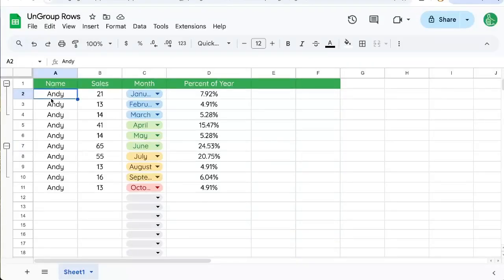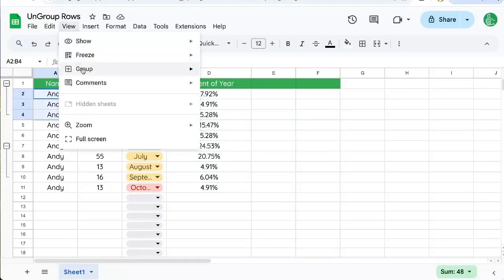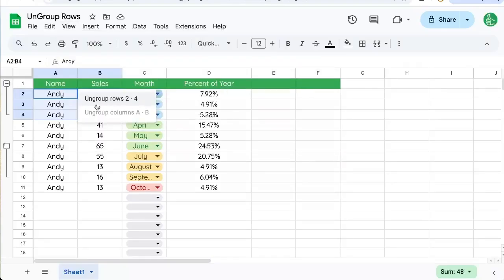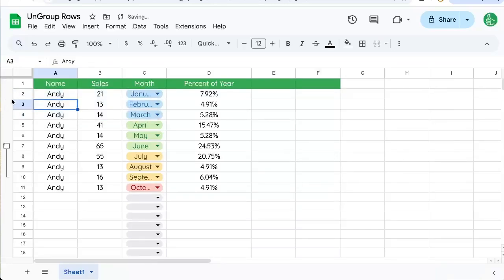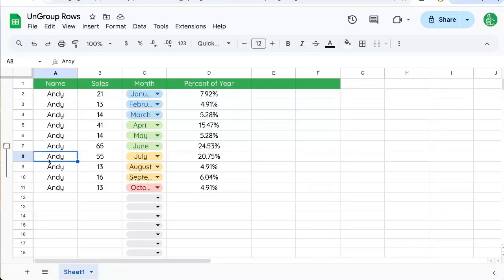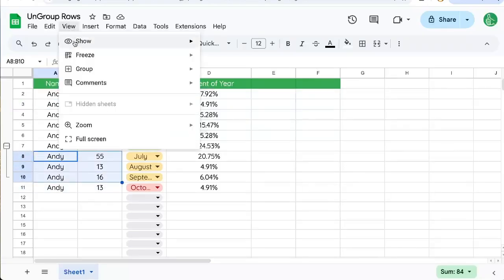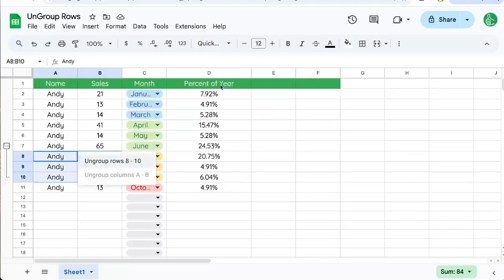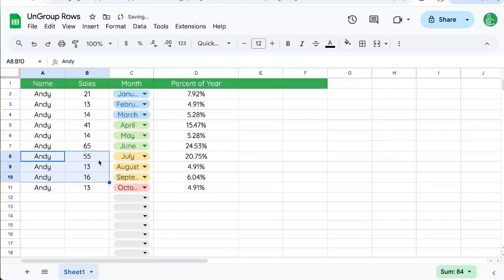How to Ungroup Rows in Google Sheets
In this tutorial, learn how to ungroup rows in Google Sheets with just a few clicks. The video covers selecting rows, using the view group option, and the effects of ungrouping on your spreadsheet. Perfect for users looking to efficiently manage their data in Google Sheets.

00:00 How to Ungroup Rows in Google Sheets
00:38 Subscribe for More Google Sheets Tips!
00:50 Ask for Future Videos